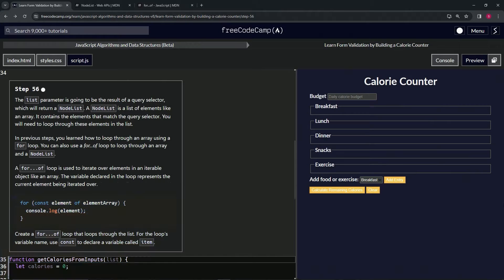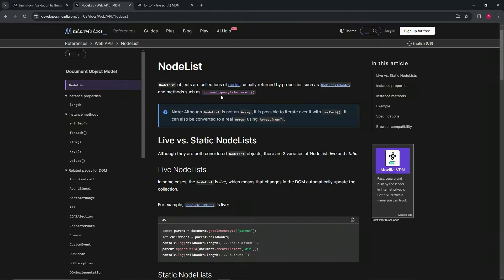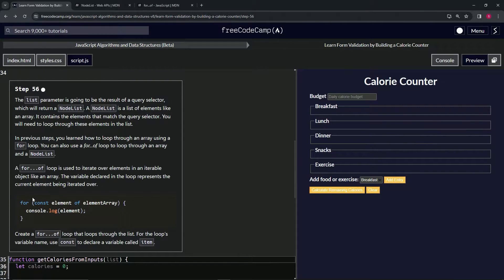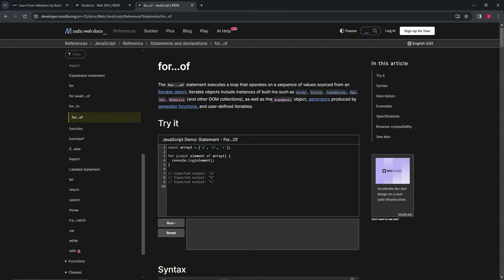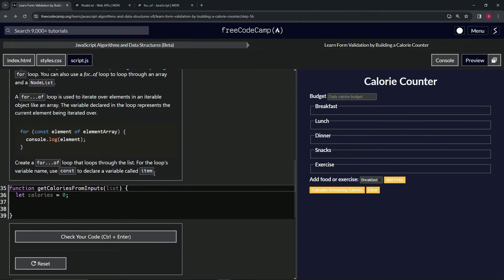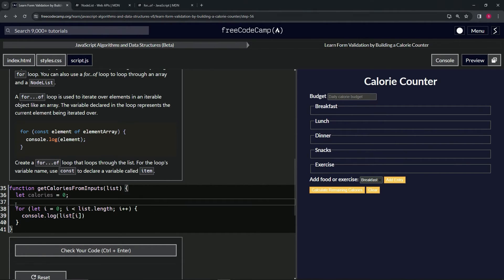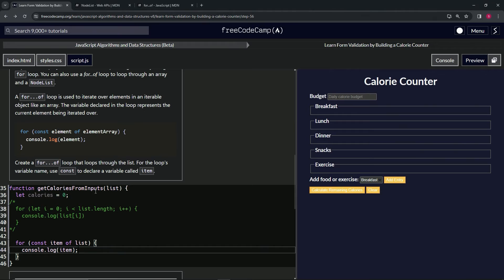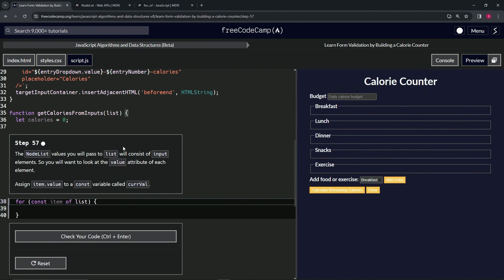(UPDATED) Learn Form Validation by Building a Calorie Counter: Step 56 | freeCodeCamp | JavaScript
🌟 **"Efficient NodeList Iteration: Step 56 of the Calorie Counter Project"** 🌟

🔍 Join us in Step 56 of the Calorie Counter Project, where we delve into the nuances of working with NodeLists in JavaScript. This tutorial is essential for developers keen on mastering DOM manipulation and query selectors.

📌 **Introduction to NodeList and Query Selectors**:

Discover the concept of NodeLists, an array-like structure returned by query selectors. Learn how NodeLists are pivotal in accessing and manipulating HTML elements that match a specified criterion.

📊 **Mastering For Loop for NodeList Iteration**:

Understand the mechanics of iterating over NodeLists. We guide you through setting up an efficient for loop, starting with the iterator 'i' at 0 and continuing until it reaches the length of the list, incrementing by 1 in each iteration.

✏️ **Practical Application in Web Development**:

See real-world applications of NodeList iteration. This tutorial emphasizes how to effectively loop through elements for dynamic web page manipulation, enhancing both functionality and user experience.

📘 **Step-by-Step Instruction for Advanced DOM Techniques**:

Our tutorial breaks down complex concepts into easy-to-follow steps, suitable for all levels of web developers. By mastering NodeList iteration, you unlock new possibilities in dynamic web development.

🌍 **Join Our Web Development Learning Community**:

Engage with a vibrant community of developers, share ideas, and grow your skills in web development. Your participation through likes, comments, and shares creates a rich, collaborative learning environment.

📈 **Share Your Journey with NodeList Iteration**:

We encourage you to share your experiences with NodeList iteration in Step 56 of the Calorie Counter project. Your insights on overcoming challenges and innovative uses of NodeLists are invaluable to our community and can inspire fellow developers.